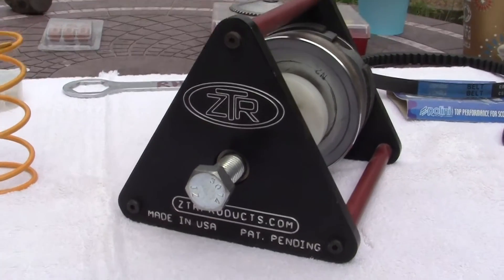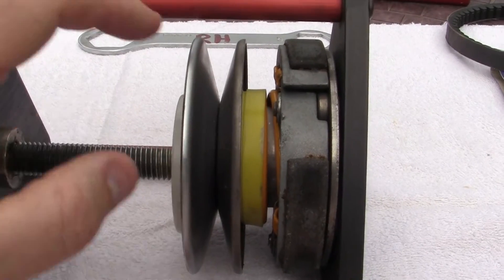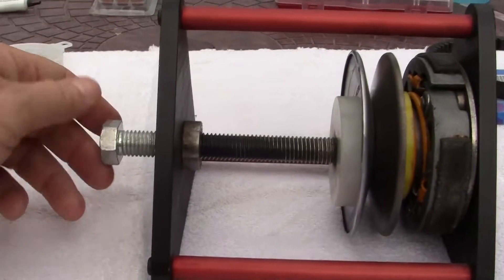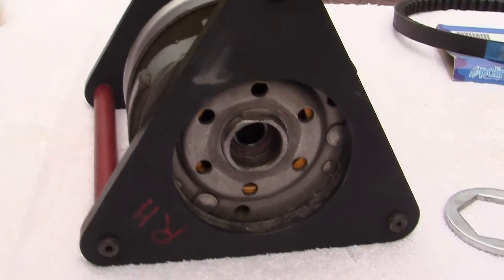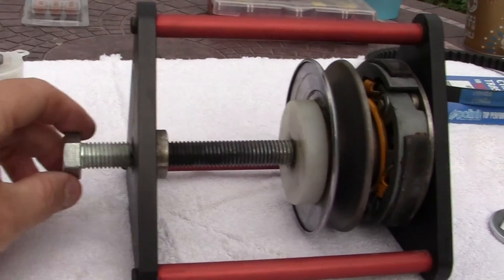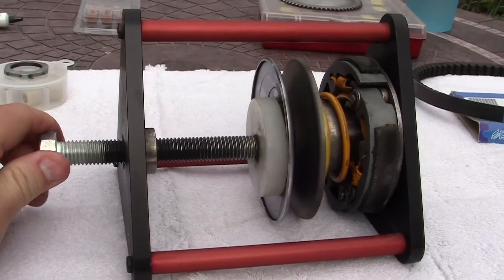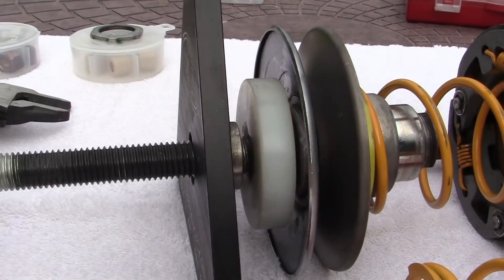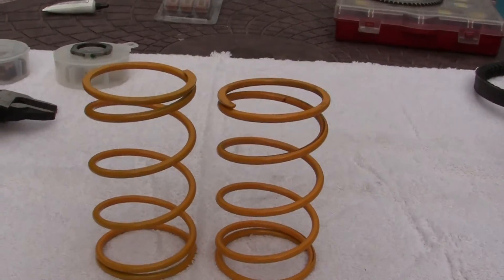{15} Dr. PULLEY= VARIATOR SLIDER WEIGHTS +TEST AND REVIEW